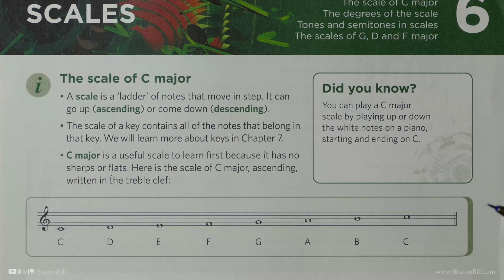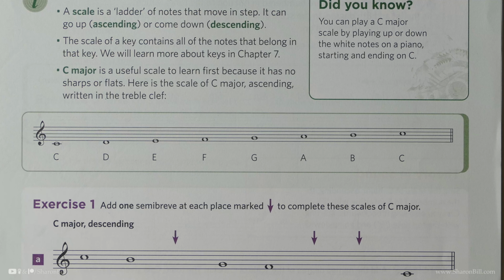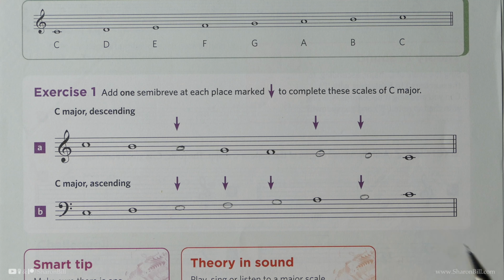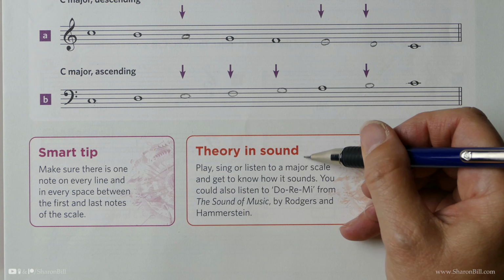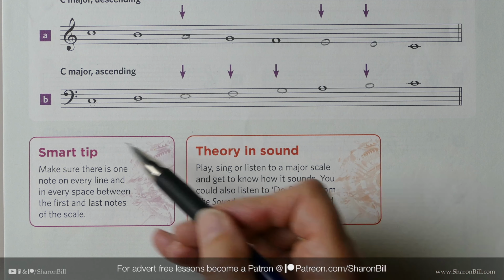ABRSM Discovering Music Theory Grade 1 Scales Page 29 with Sharon Bill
Welcome to my Music Theory Tutorials. In this Grade 1 ABRSM Discovering Music Theory lesson I will begin to guide you through the sixth chapter of ABRSM Music Theory in Practice Grade 1 which looks at the scale of C major, the degrees of the scale, tones and semitones in the major scale. This chapter also looks at the scales of G, D and F major.